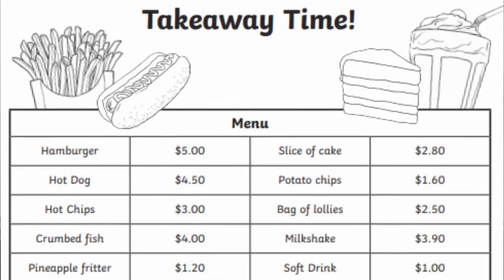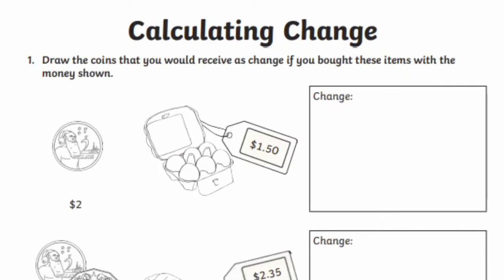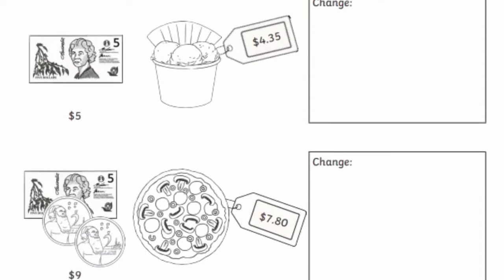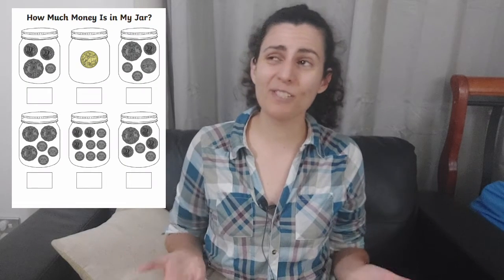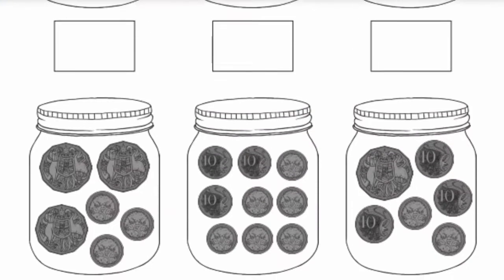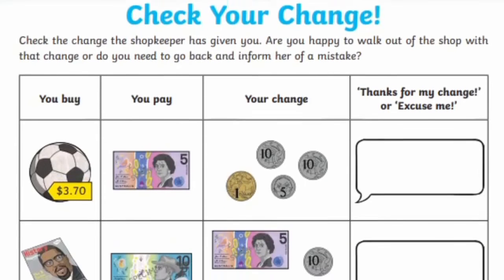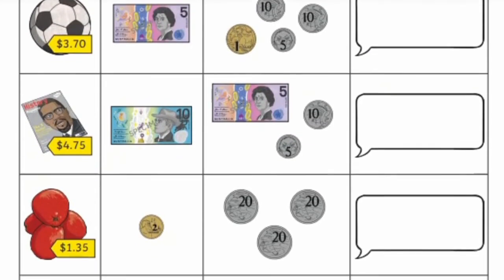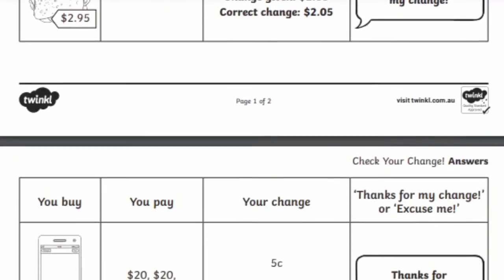Calculating Change: Money Activities for Kids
We hope you enjoyed learning about Calculating Change and Money Activities for Kids.

0:00 Introduction
0:22 Takeaway Change Worksheet
0:34 Calculating Change Worksheet
0:44 Australian Money Cut Outs
0:54 How Much Money Is In My Jar? Worksheet
1:06 Check Your Change Worksheet